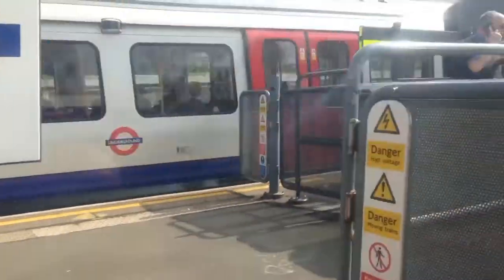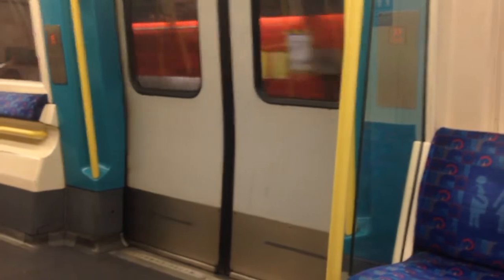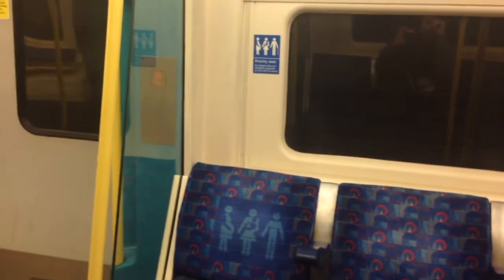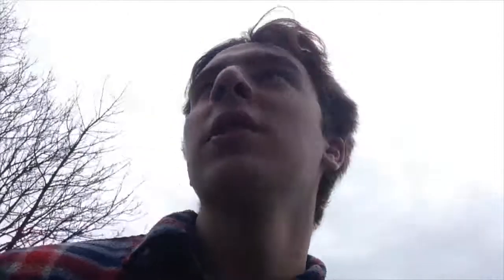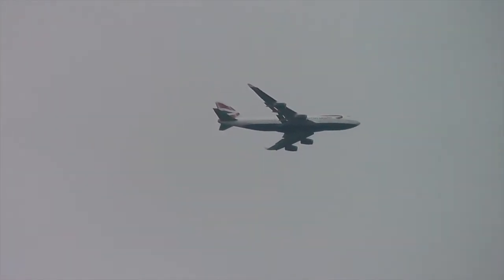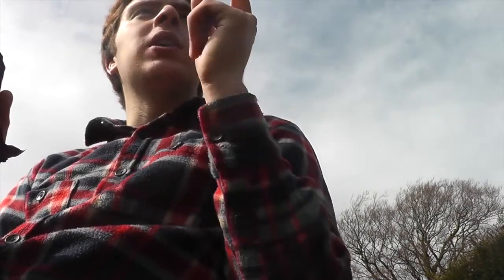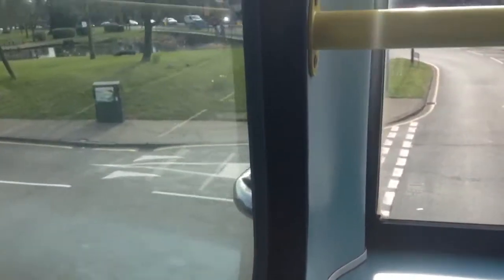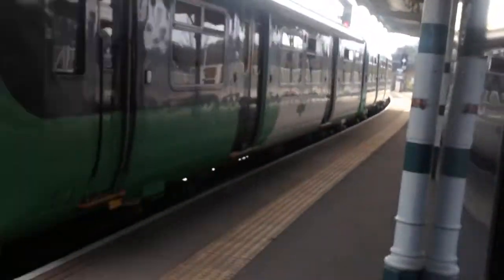Purley and Selsdon Park Hotel & Golf Club vlog *FIRST VLOG*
Hello everyone, and a very warm welcome to my very first vlog on my channel, as well as the new intro! Today we had a spell of very warm sunshine up to 18ºc in parts of London, so I decided to take a journey back to an old favourite place of mine - Purley Oaks in South Croydon and visit a rather peaceful and beautiful place in the Surrey hills and countryside - the 17th century Selsdon Park Hotel & Golf Club and documentate it too as my first vlog. I hope everyone enjoys it, because I certainly did and it was fun travelling on the 1996 Stock again and the unexpected Class 442 Wessex Electrics to windowhang from! God Bless xx I might do more of these vlogs now!